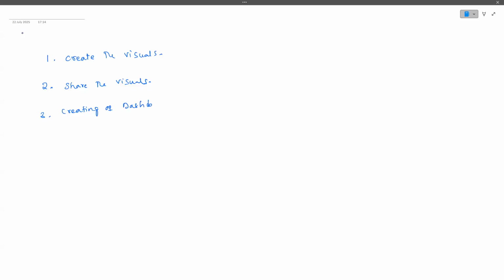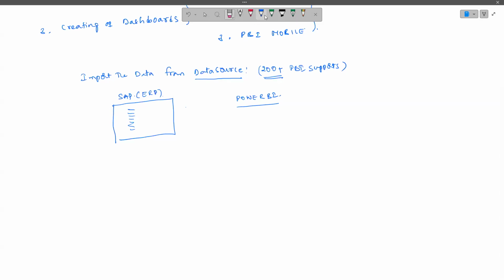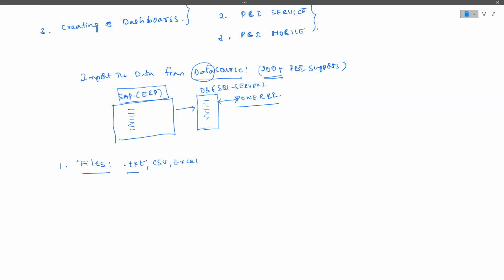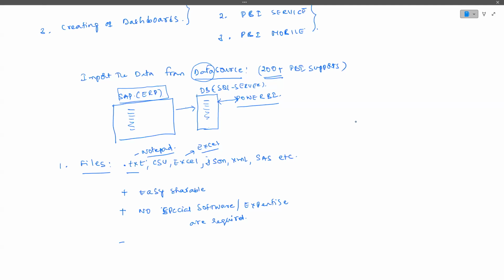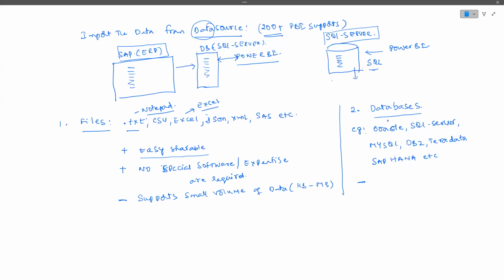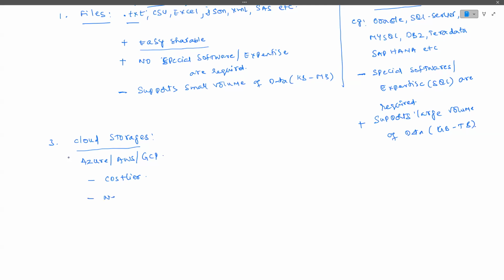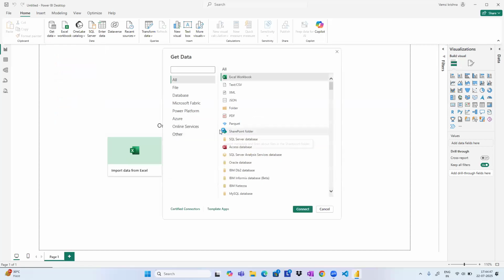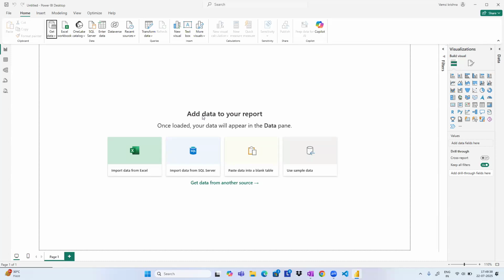POWER BI with SQL SERVER tutorials || Demo - 5 || by Mr. Vamsi Krishna On 22-07-2025 @5PM IST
POWER BI with SQL SERVER with Real Time Project tutorials || Demo - 5 || by Mr. Vamsi Krishna On 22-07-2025 @5PM IST